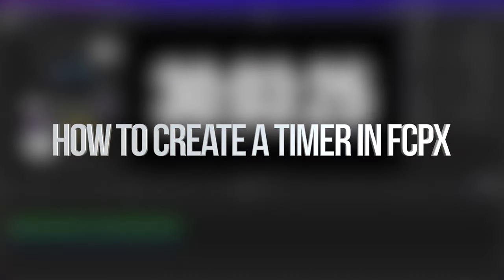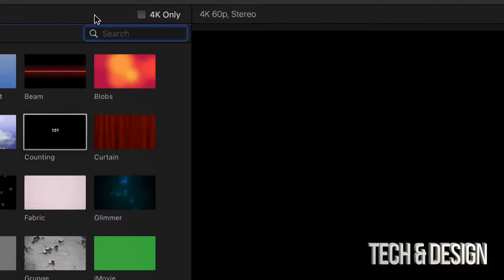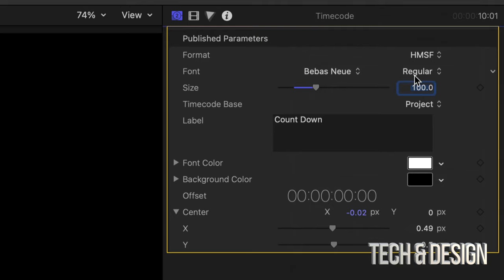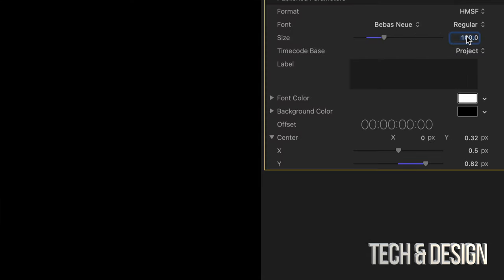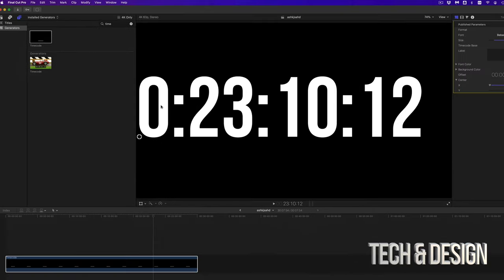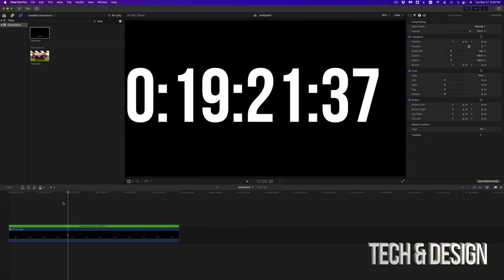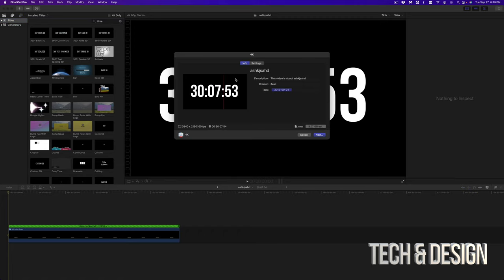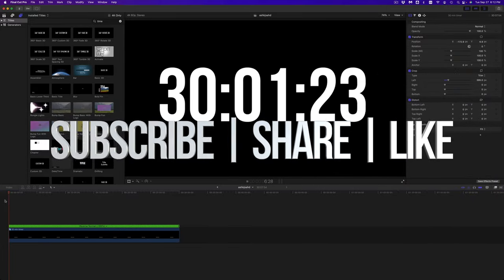How to Create a Timer in FCPX in 2023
Timer in Final Cut Pro